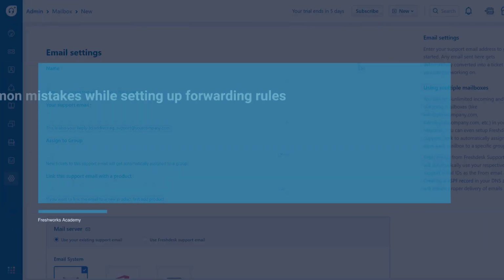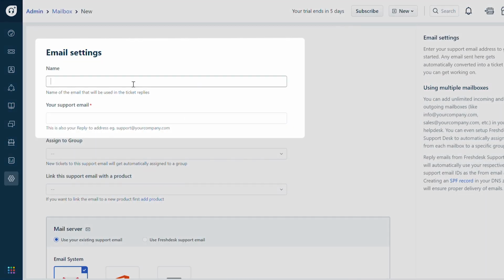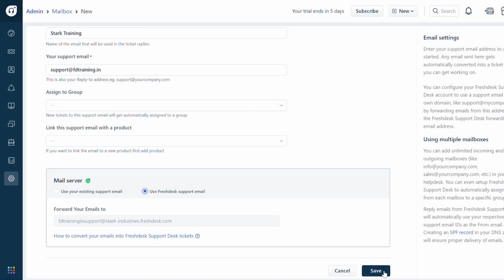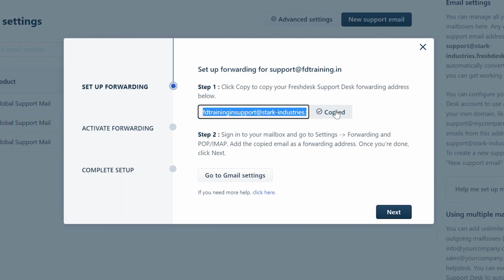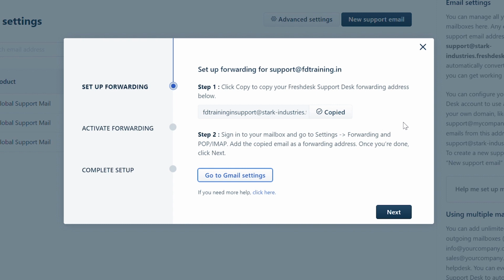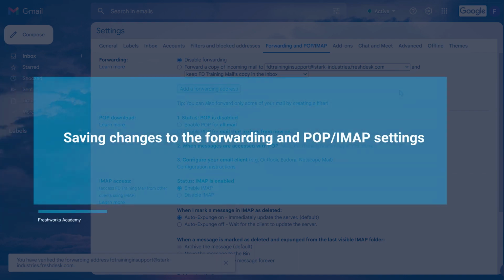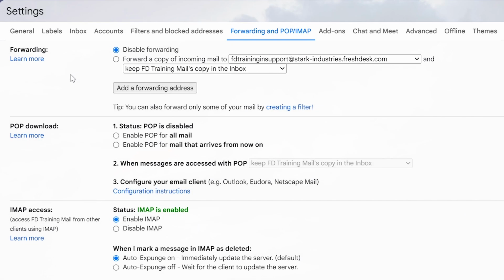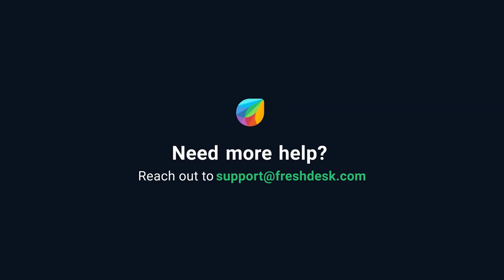How to Troubleshoot Issues while setting up Forwarding Rules in Freshdesk.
Setting up forwarding rules is an important step in this process.

This video will show you how to troubleshoot issues caused by common mistakes that can happen while setting up the forwarding rules.

If you found this video useful, do check out Freshworks Academy for more CX content and free courses on customer service, ITSM, marketing, and sales.